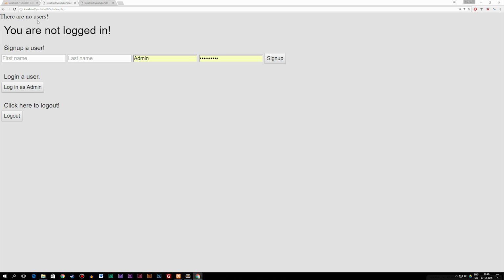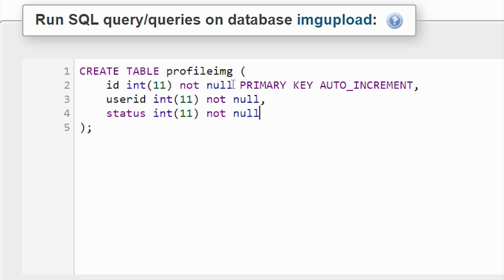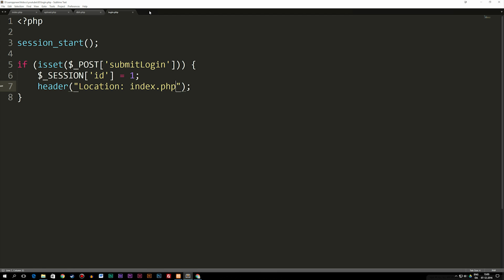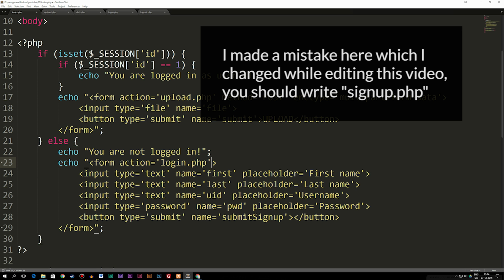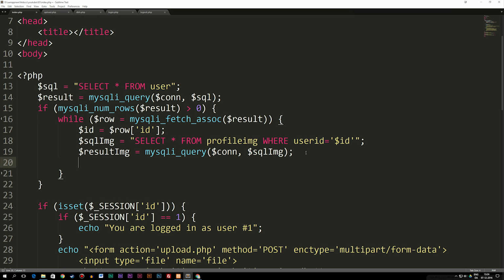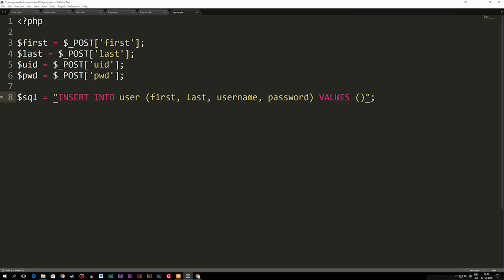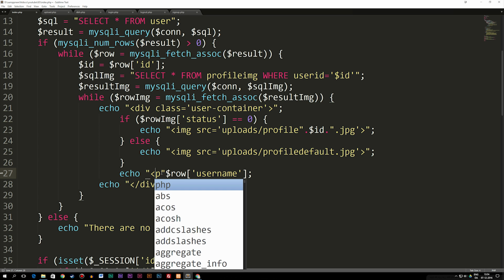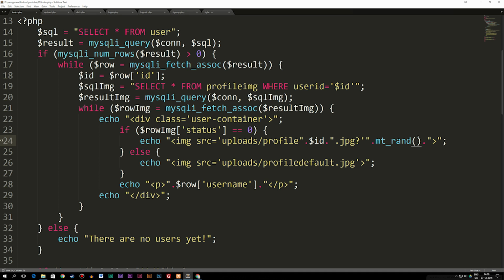52: How to upload profile images to users using PHP - PHP tutorial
How to upload profile images to users using PHP - Learn PHP backend programming. In this episode we will learn how to upload profile images to users in a website.